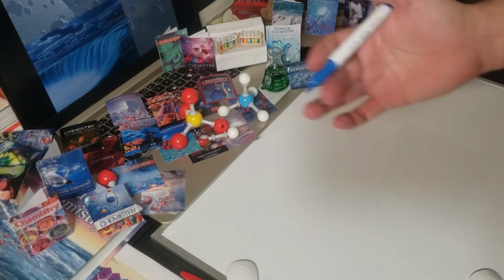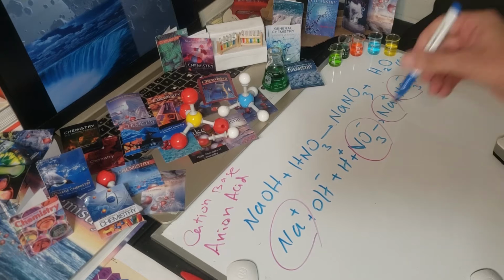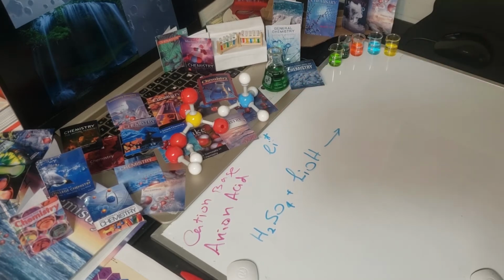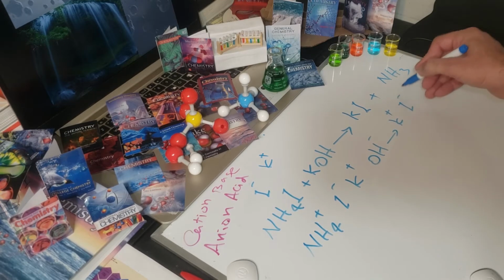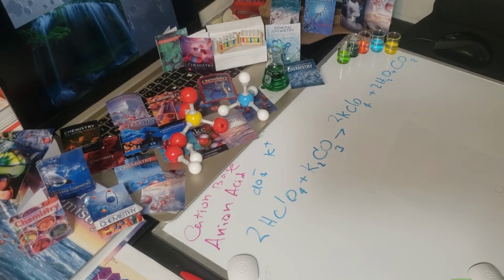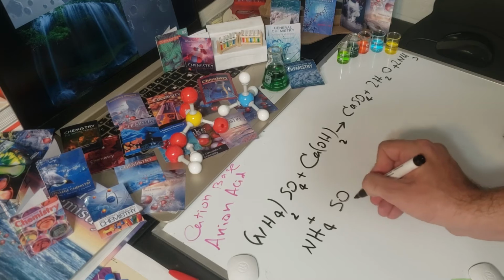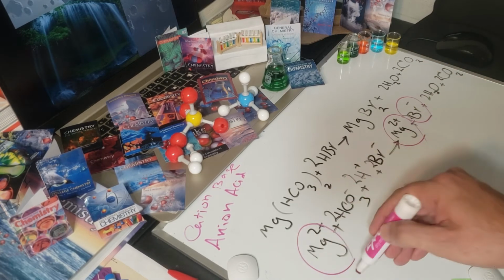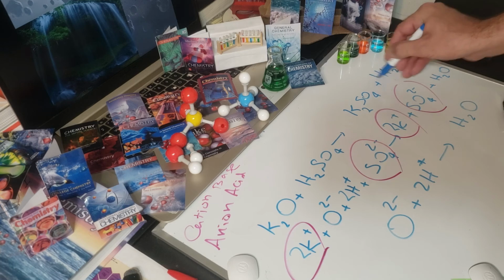Ionic Equations 2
Acid Bases, Total and Net Ionic equations.